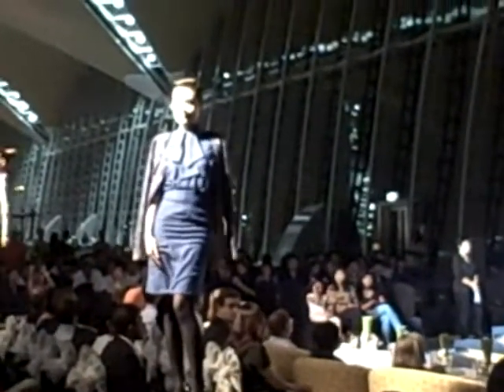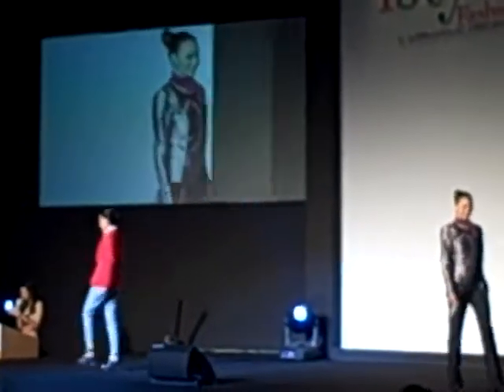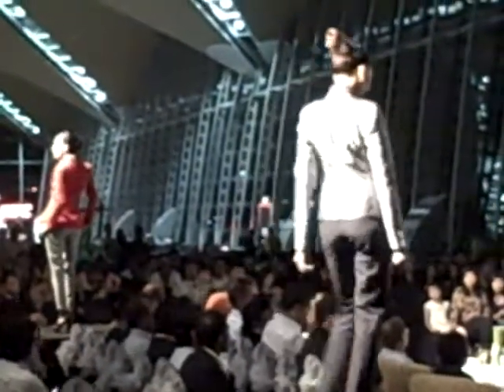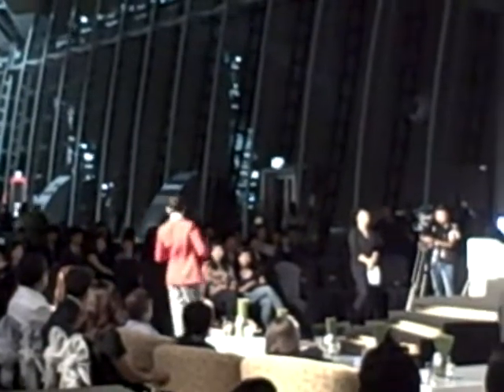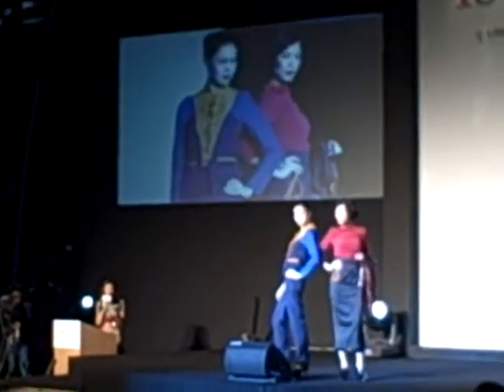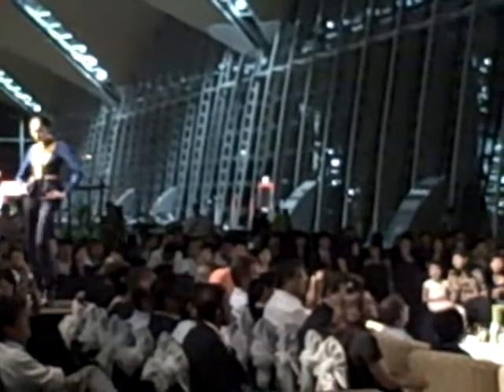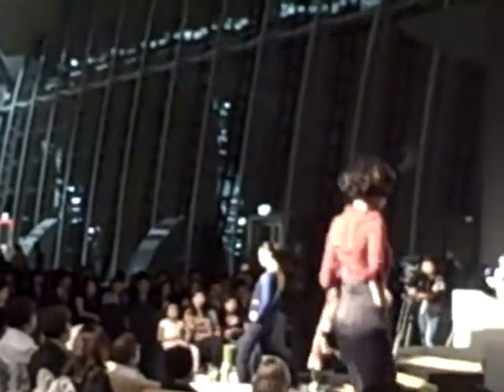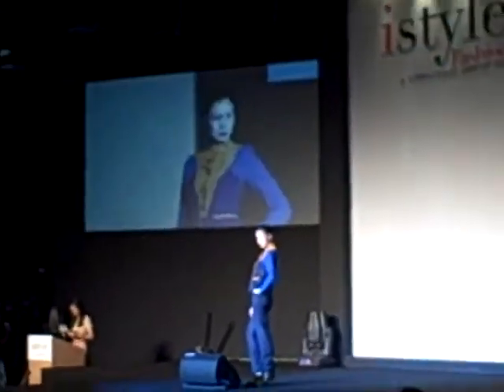istyleGala3.avi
Video from the istyle KLIA Gala event- 3 of 4